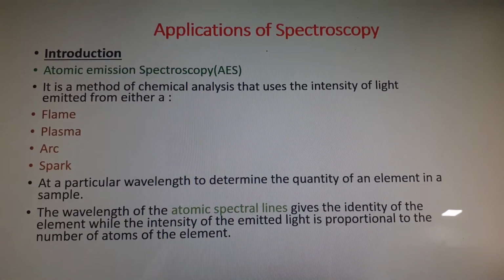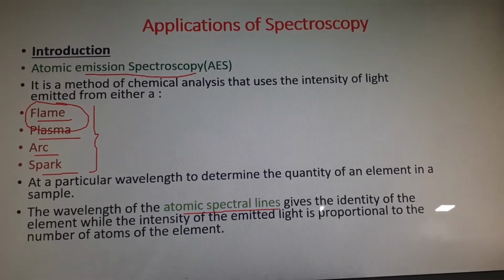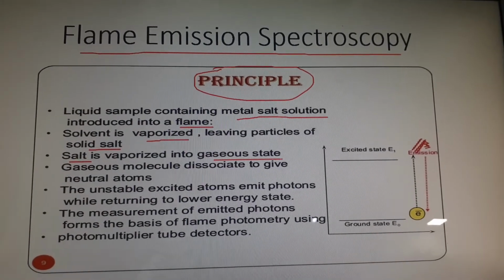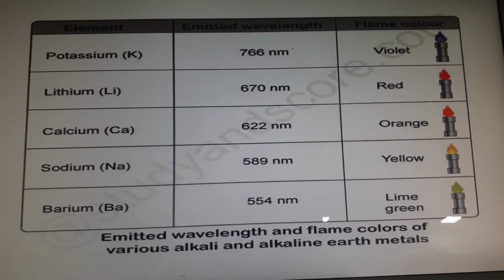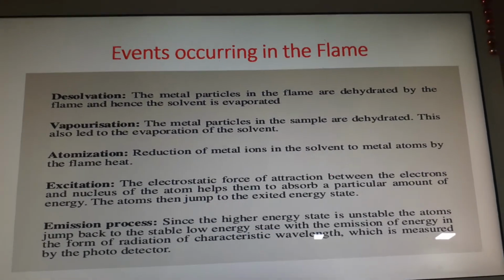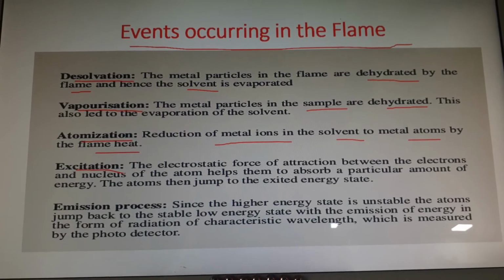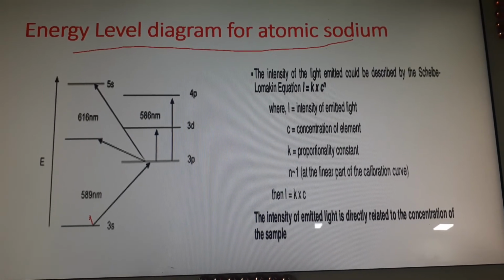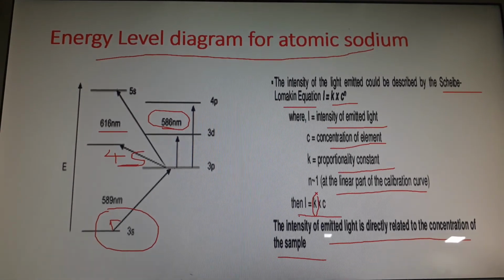Applications of Spectroscopy Lecture 1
Introduction of Flame emission spectroscopy, Principle...